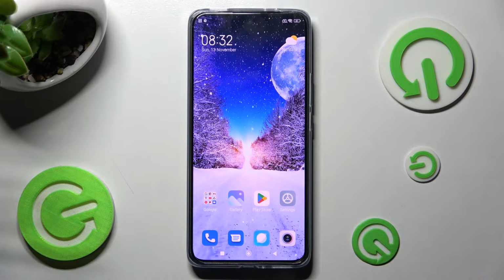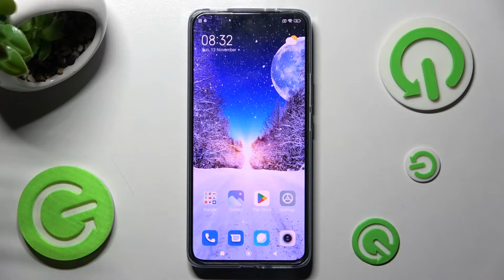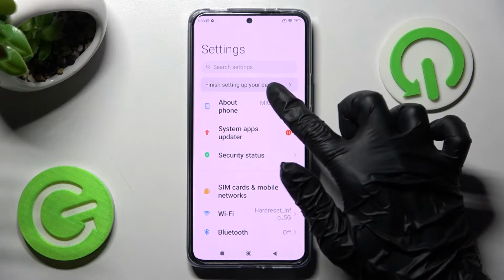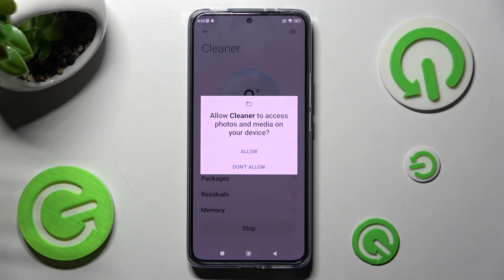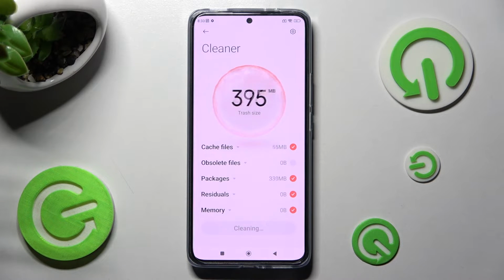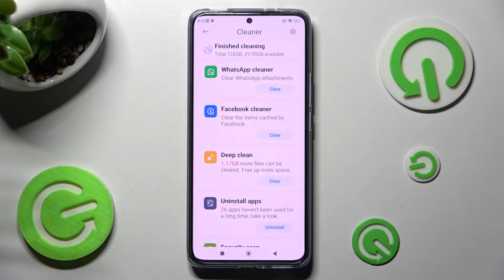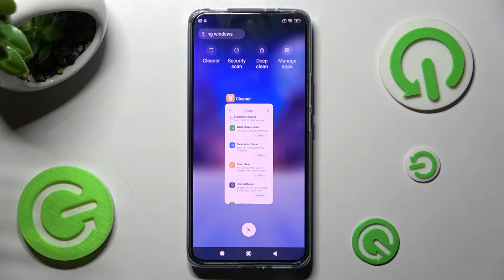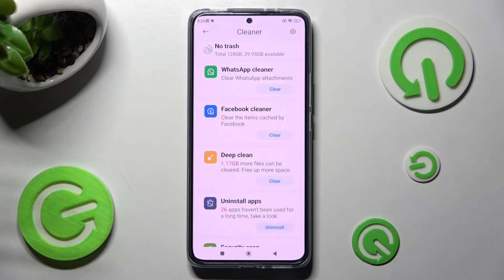How to Clean the Storage on the XIAOMI 12T - Perform a Memory Cleanup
Learn more about the XIAOMI 12T:
If you have noticed that the phone memory on your XIAOMI 12T smartphone is clogged up, you could use a storage cleanup process,  and today we would like to demonstrate how you can do exactly that! Therefore, we are humbly encouraging you to view this video tutorial and learn how to remove the cache, junk, and unnecessary files from the internal storage on the XIAOMI 12T mobile device.

How to perform a storage cleanup on the XIAOMI 12T? How to clear the storage for junk files on the XIAOMI 12T? How to remove trash from internal storage on the XIAOMI 12T? How to delete cache files on the XIAOMI 12T?